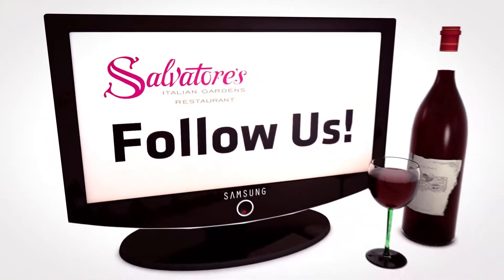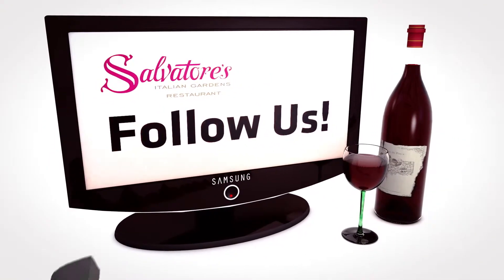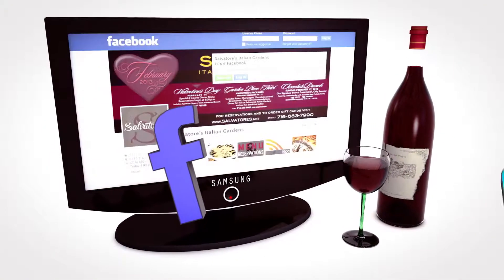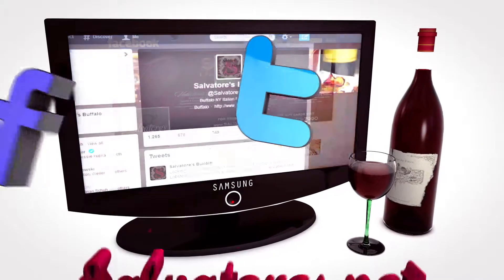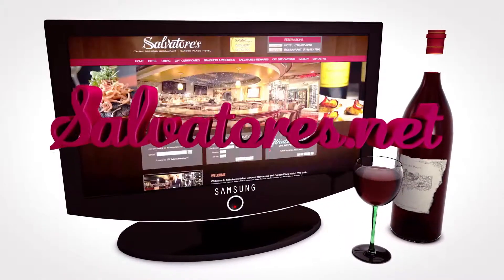Salvatore's Braised Short Ribs